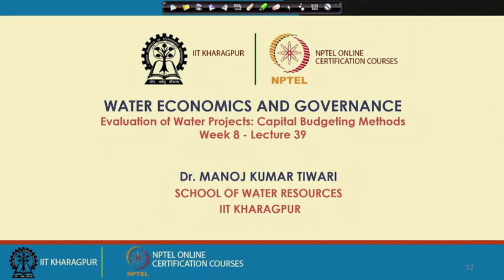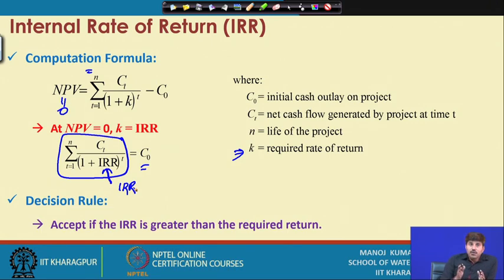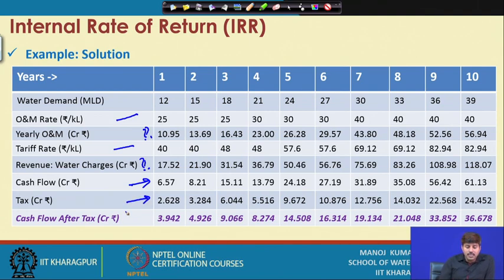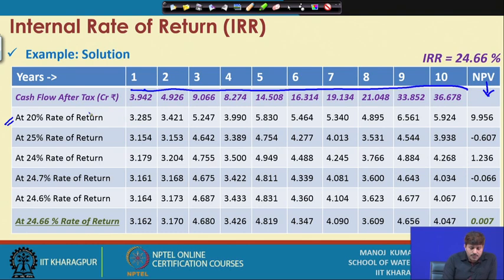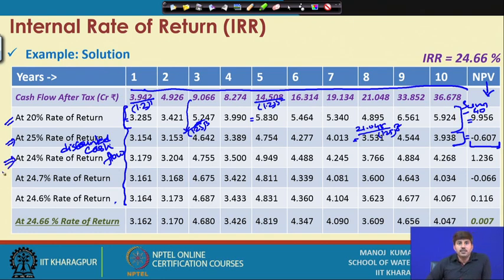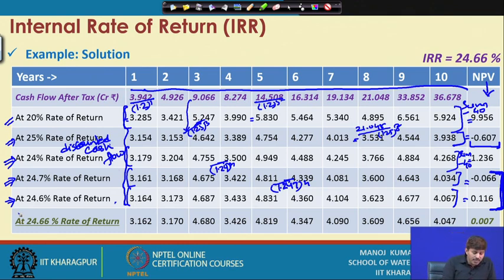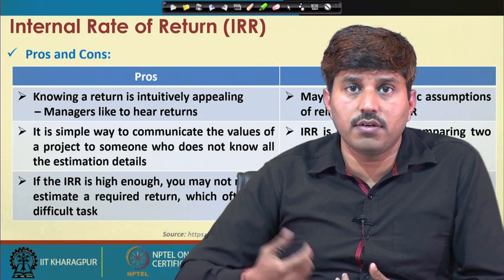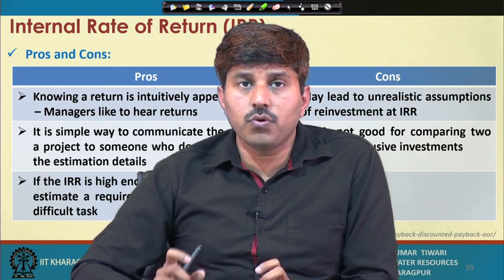Lecture 38 : Evaluation of Water Projects: Capital Budgeting Methods